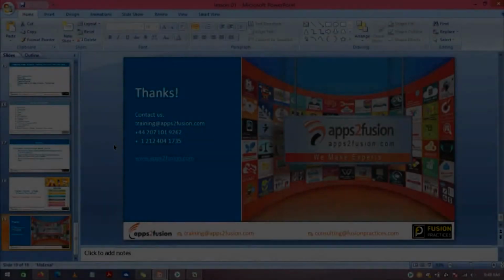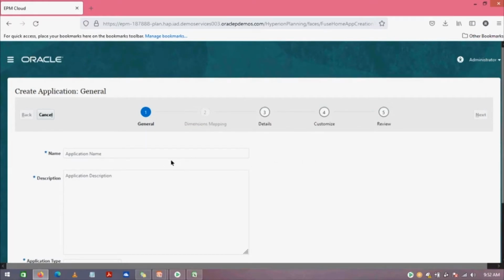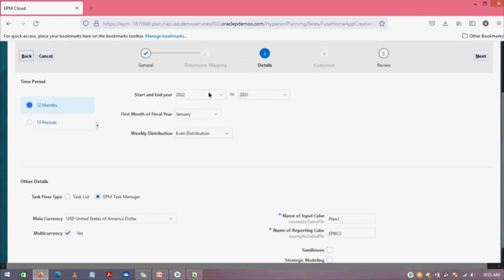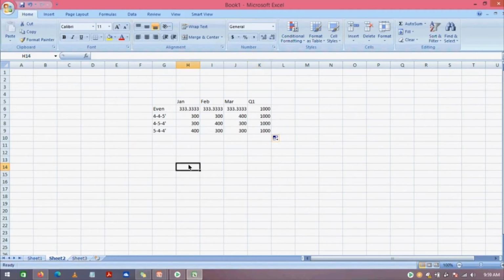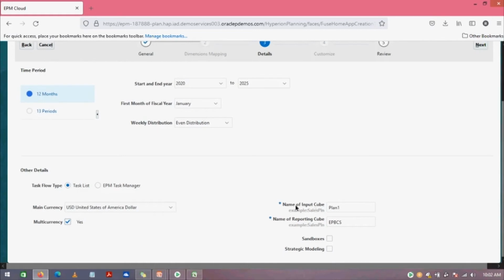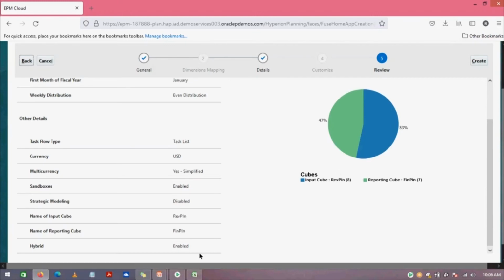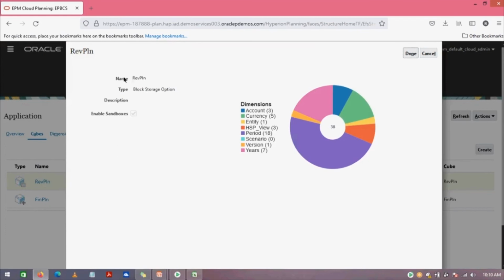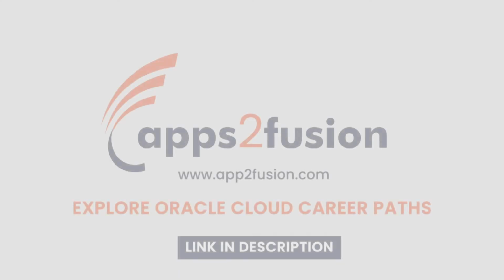Creating Applications in Enterprise Planning Cloud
From this video, get to know how to create Planning Application in EPM Cloud Planning.